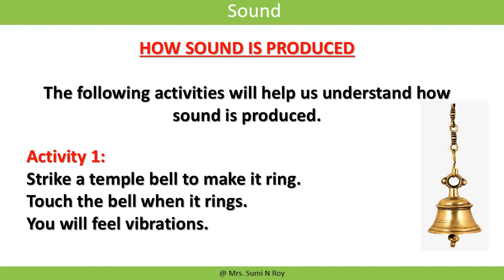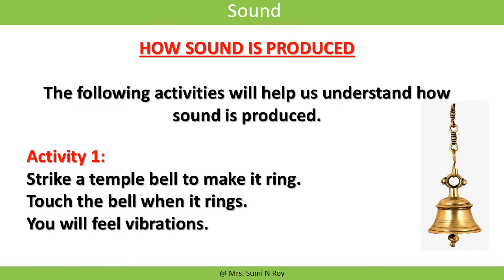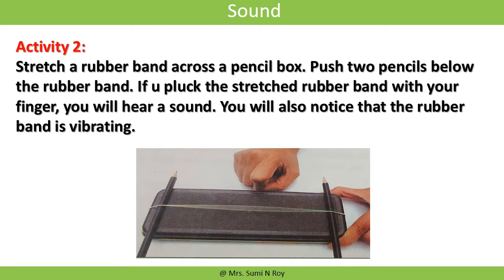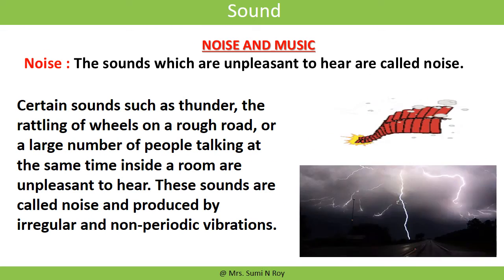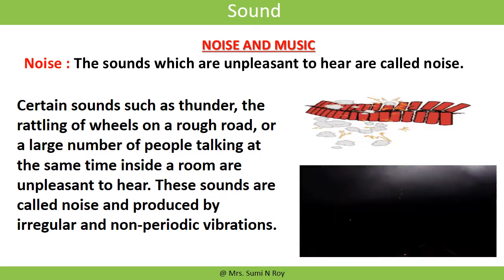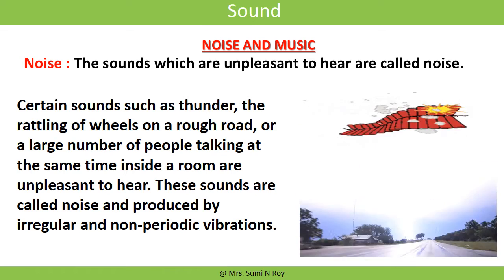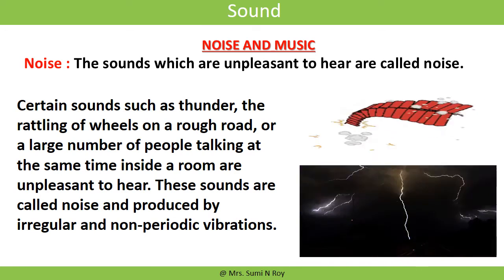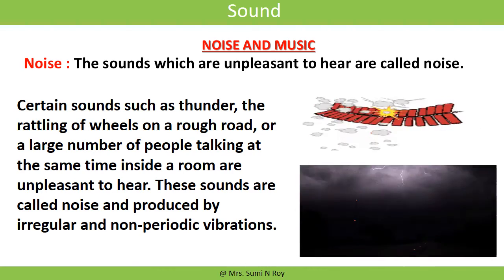Introduction of Sound - Music and Noise